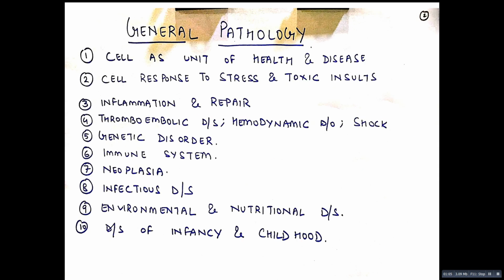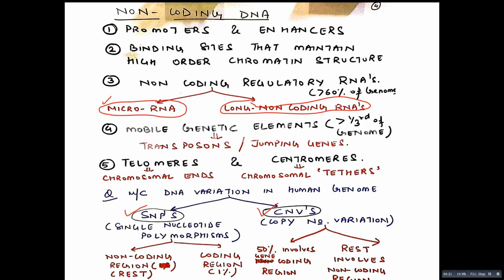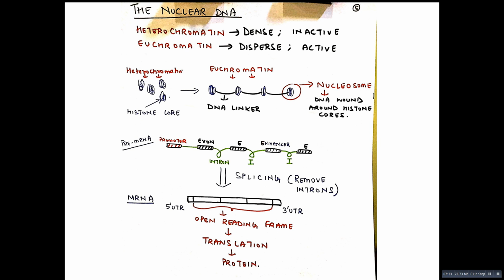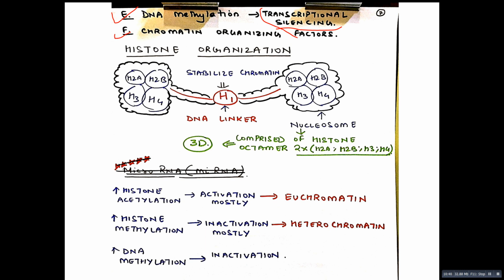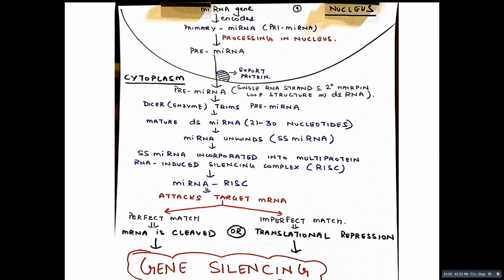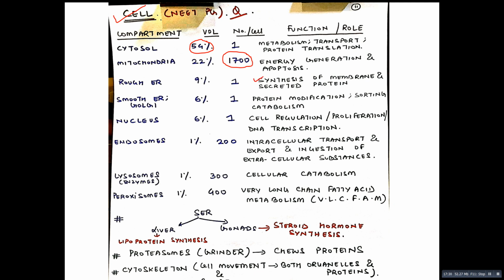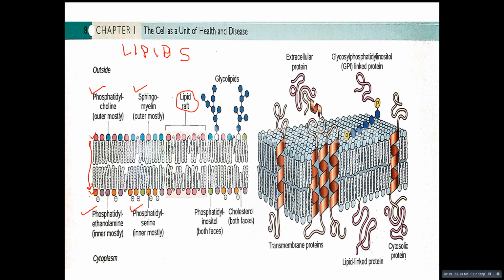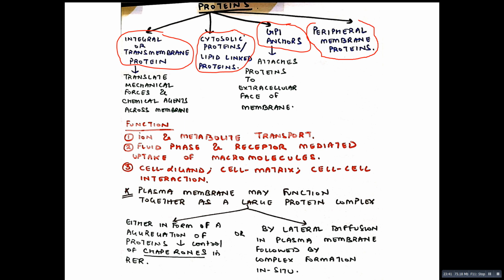GENERAL PATHOLOGY II PATHOLOGY LECTURES II CHAPTER 1 II CELL AS A UNIT OF HEALTH & DISEASE II PART 1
Making Such Videos Needs Lots Of Hard Work!
My Videos Will Always Remain Free For Every Medical Student From Around The Globe!

If You Don't Feel Like Just Ignore And Enjoy The Videos. Thank You.